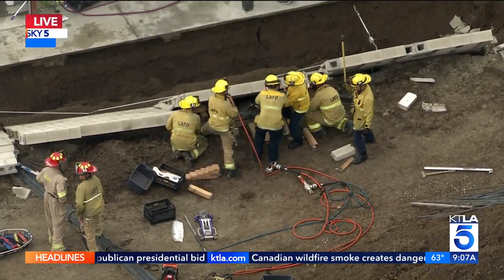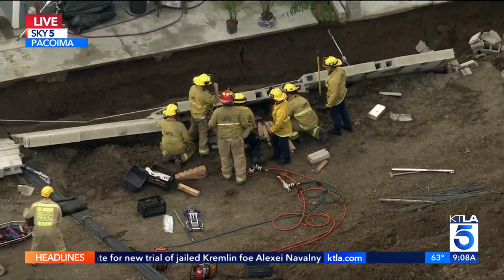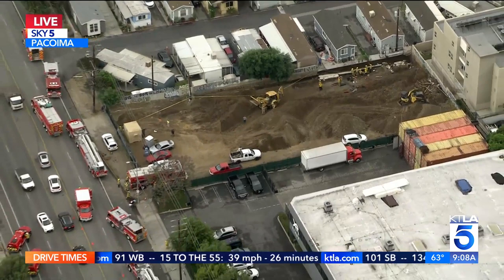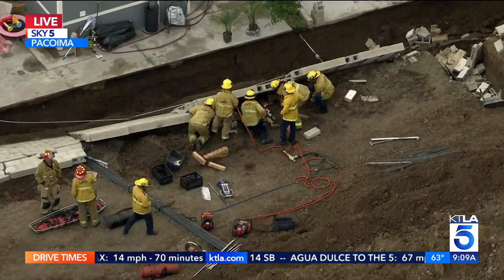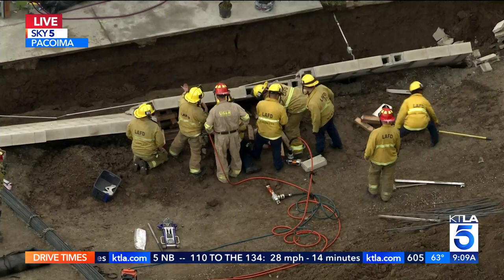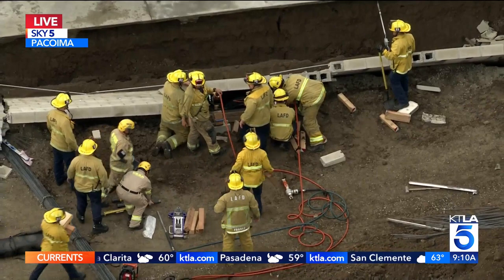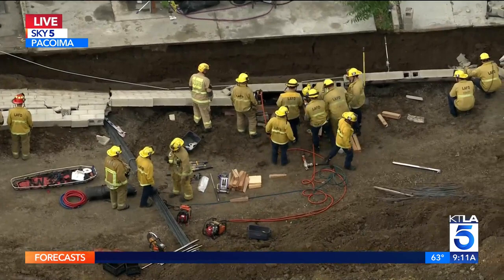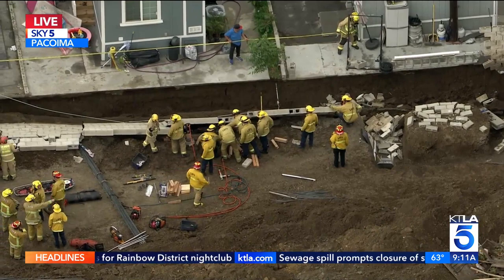Person trapped under concrete wall in Pacoima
The Los Angeles Fire Department worked to extricate a person trapped by a fallen wall in Pacoima Wednesday morning.

Rich Prickett reports for the KTLA 5 Morning News on June 7, 2023.